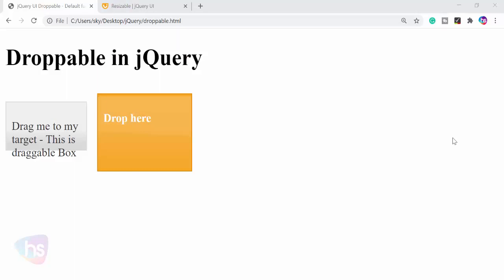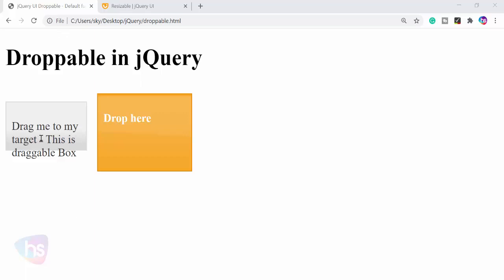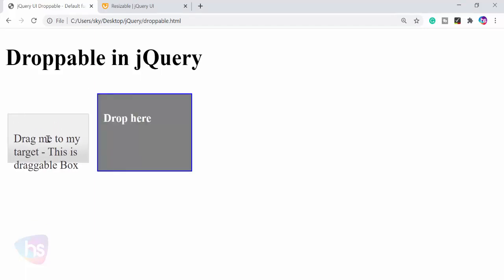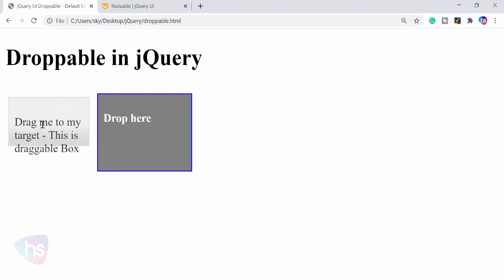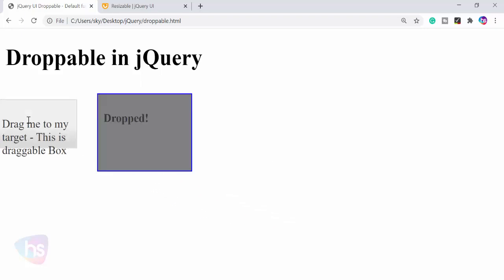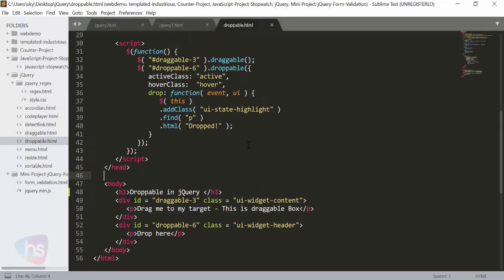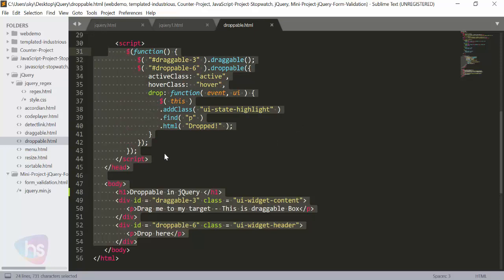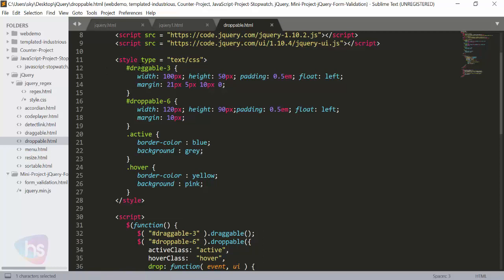jQuery ui droppable | jQuery tutorial | Online Web development | Sekharmetla | Harisystems